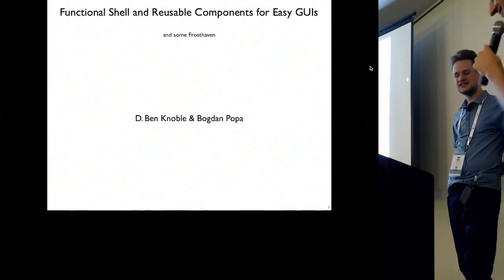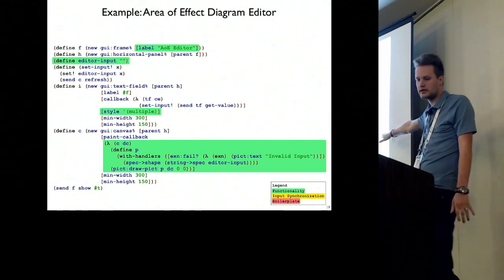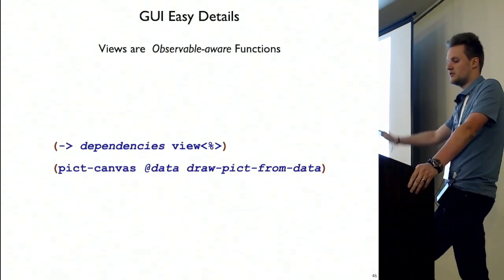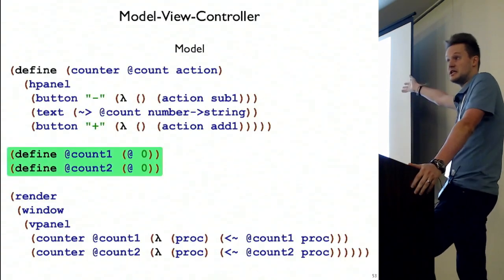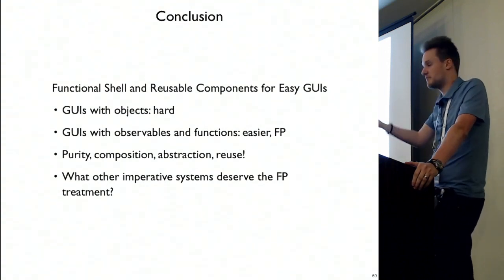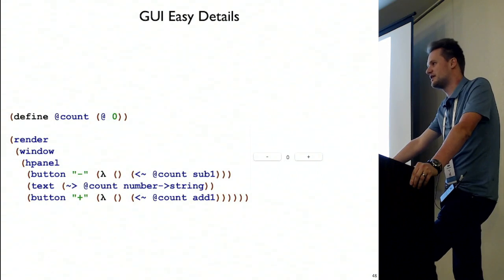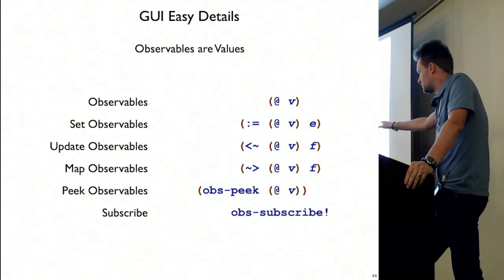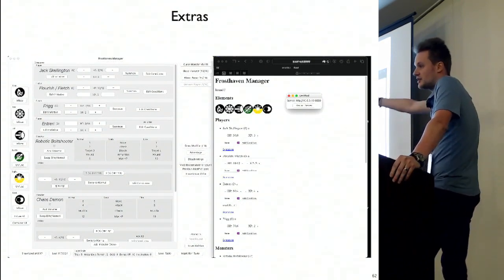[FUNARCH'23] Functional Shell and Reusable Components for Easy GUIs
D. Ben Knoble, Bogdan Popa

Some object-oriented GUI toolkits tangle state management with rendering. Functional shells and observable toolkits like GUI Easy simplify and promote the creation of reusable views by analogy to functional programming. We have successfully used GUI Easy on small and large GUI projects. We report on our experience constructing and using GUI Easy and derive from that experience several architectural patterns and principles for building functional programs out of imperative systems.